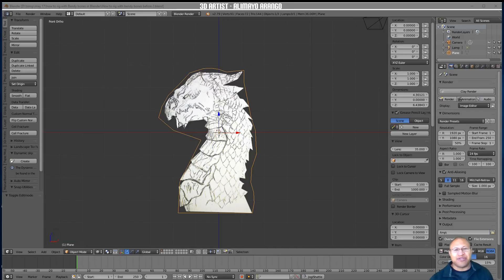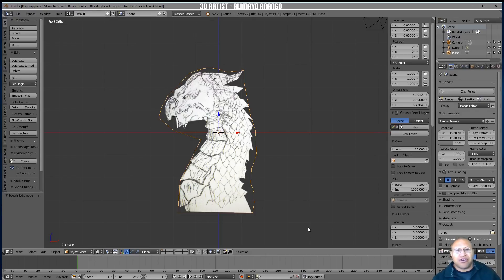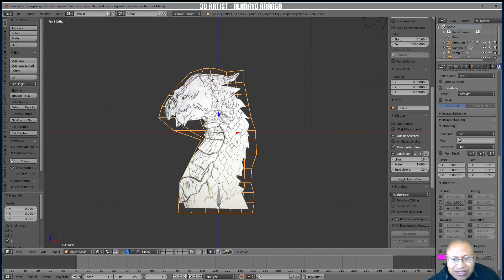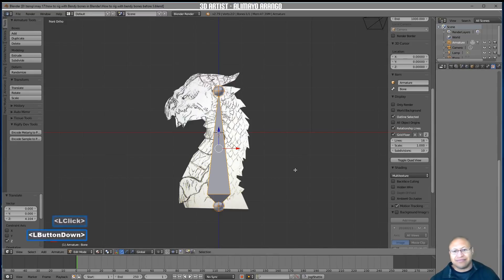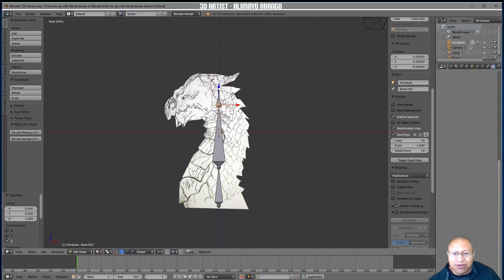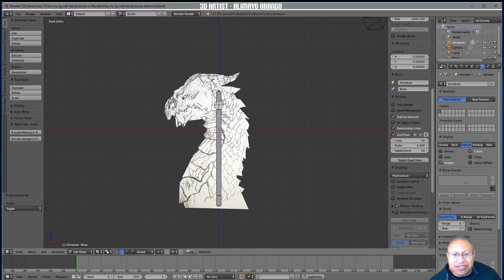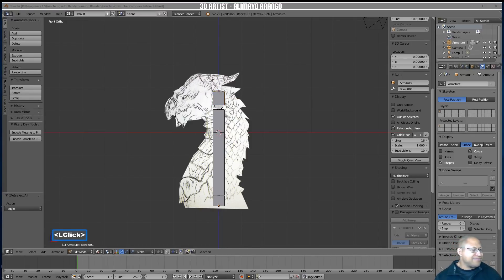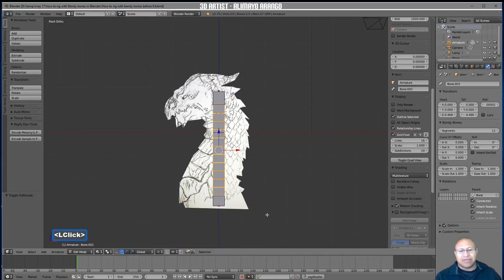How To Rig With Bendy Bones In Blender 2.79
How To Rig With Bendy Bones In Bender 2.79
This tutorial teaches how to :

setup a stretch to constraint

How to subdivide your bones

How to set up you bendy bones for movement and rotation

How to parent your mesh to the bendy bones

How to turn bones to maximum draw type to wire to make them easier to work with

Explanation is also given on why an action is being done at the time.

Keyboard shortcuts are spoken aloud as they are selected along with being displayed on the screen.